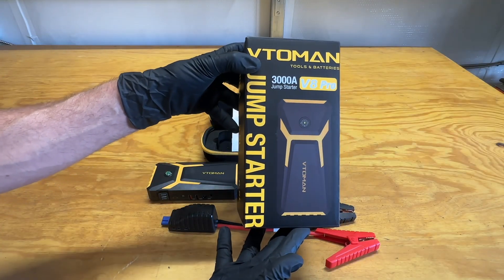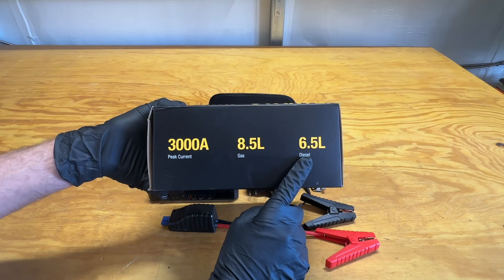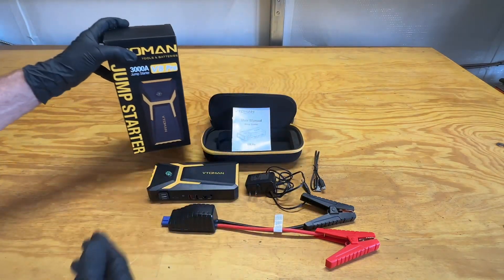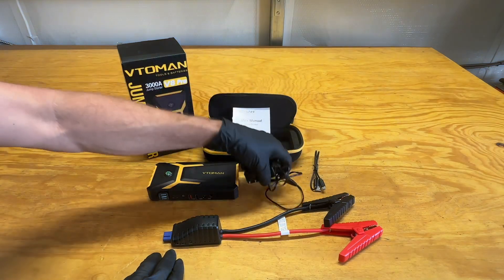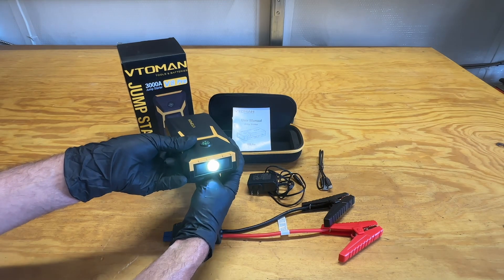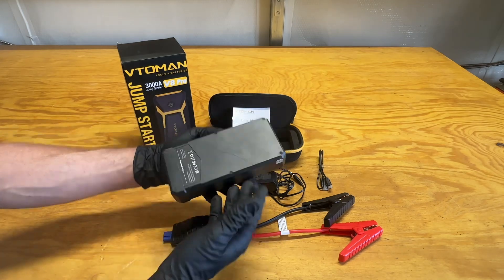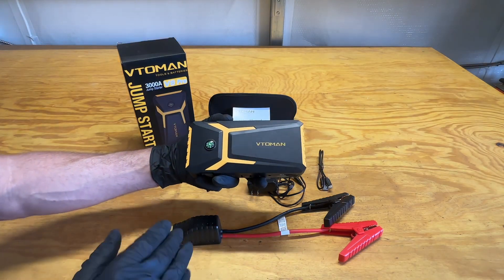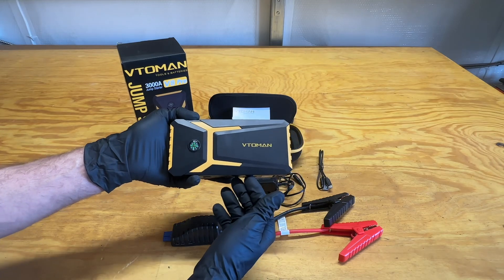VTOMAN 3000A Jump Starter is a great item to have in case of an emergency!!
VTOMAN 3000A Jump Starter is a great item to have in case of an emergency!!  Battery, Signal display, compass  & 2 USB ports!!!

See LinkTree in bio for product link

OR

OR

“Burk’s Unlimited” &
“Burks Garage”
on YT, IG, FB, TT & Amazon